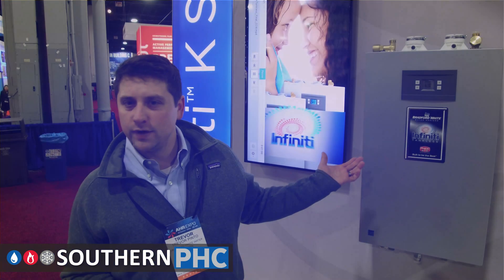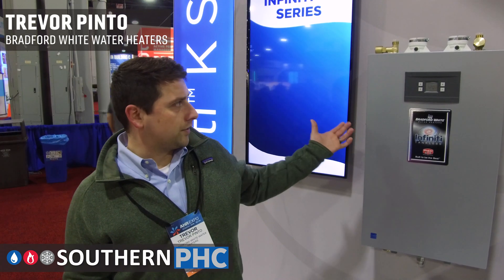Solved! Bradford White Infiniti K is Installer Friendly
PROBLEM: Changing a tankless water heater from natural gas to propane in the field can cause extra trips to the supply house for parts.

SOLUTION: The Infiniti K Series from Bradford White comes with all the parts needed to change a unit from natural gas to propane in the field. Top water connections are already on the unit as well, and built-in service valves are on the bottom to save time and money on installation.